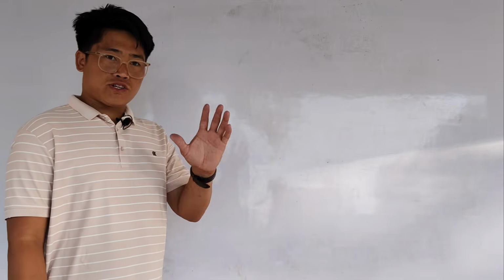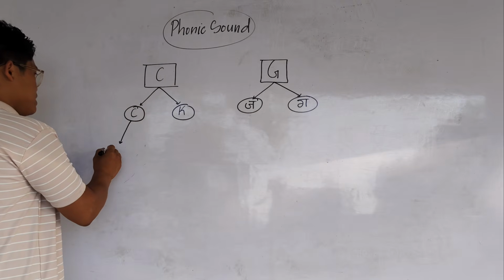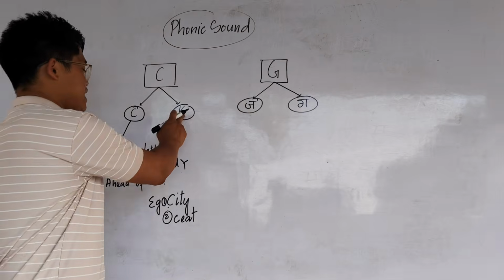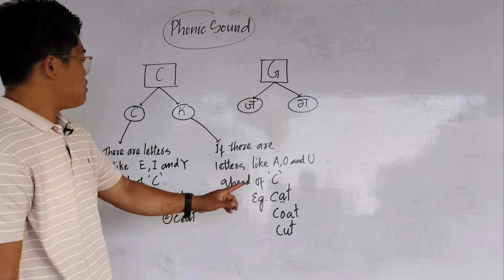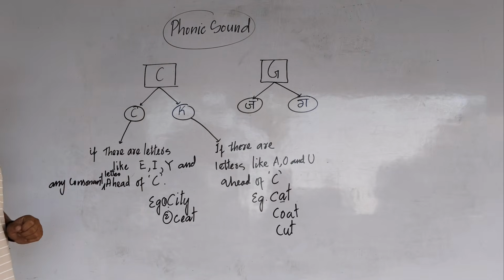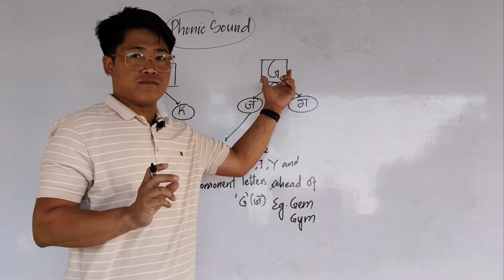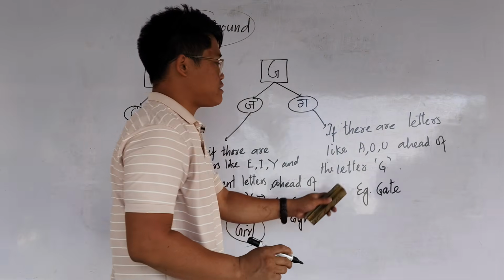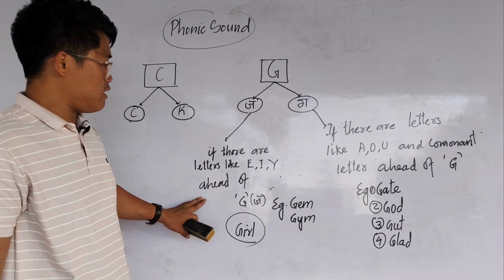Phonics Sound Class Day 5 | Consonants (C & G)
🎤  Welcome to Spoken English Class – Day 5
हमने शुरू किया हैं आसान और मजेदार Spoken English Classes।
इस वीडियो में आप सीखेंगे:
✅ Basic Introduction
✅ Simple English Speaking Practice
✅ Correct Pronunciation
✅ Confidence Improve Tips
यह क्लास beginners और school students के लिए बहुत उपयोगी है।
Regular practice से आप आसानी से English बोलना सीख सकते हैं।
📚 Class by: Little Angel English Medium School Nimod
📍 Rajasthan
🔔 Bell Icon दबाना न भूलें ताकि अगली क्लास सबसे पहले मिले।